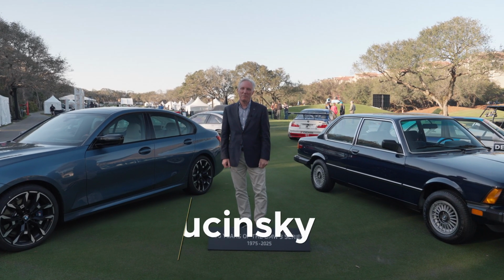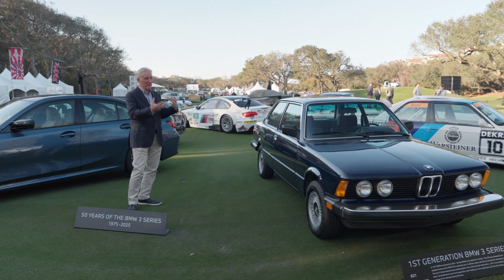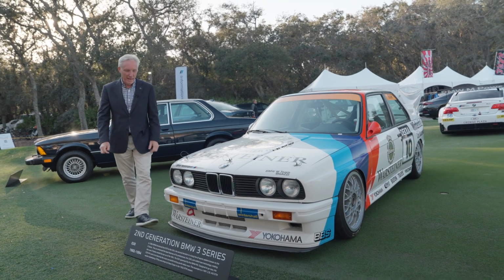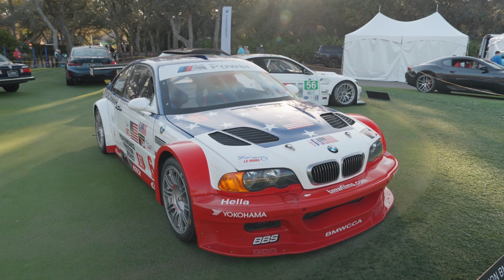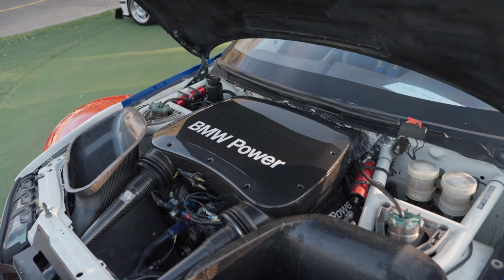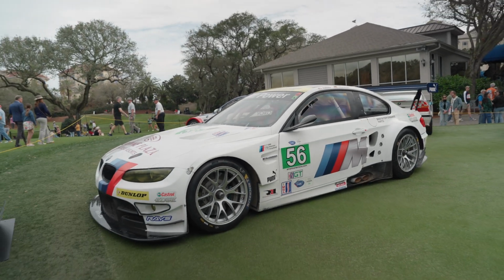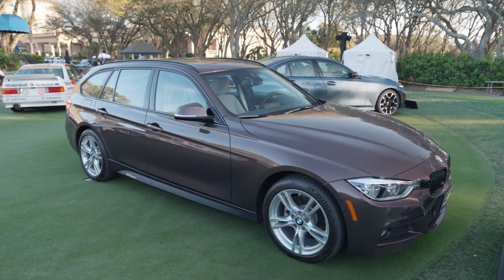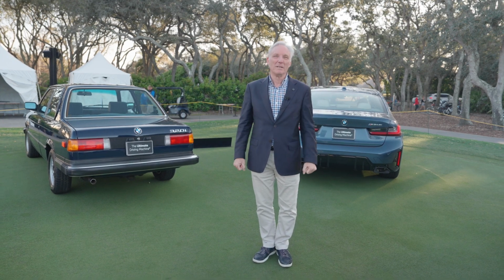BMW 3 Series (Evolution 1975-2024) - All generations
Take a closer look at the full lineup of BMW 3 Series models, from the original E21 to the current G20, filmed at the 2025 Amelia Island Concours d’Elegance. This video offers a clear, side-by-side look at how the 3 Series has evolved over the decades.

Alongside the standard production models, you’ll also see some of the motorsport versions that played a key role in BMW’s racing history. It’s a simple, visual journey through one of the most well-known model lines in automotive history.

Intro 0:00
E21 0:45
E30 01:49
E36 02:45
E46 03:25
E90/E92 05:00
F30 06:00
G20 06:50

Camera: GoPro 13
Microphone: Rode Wireless PRO